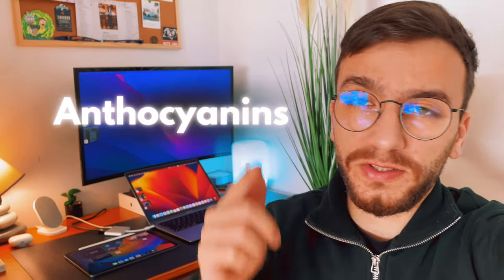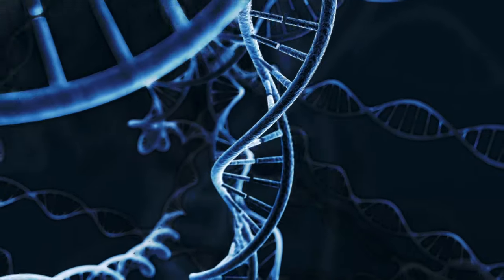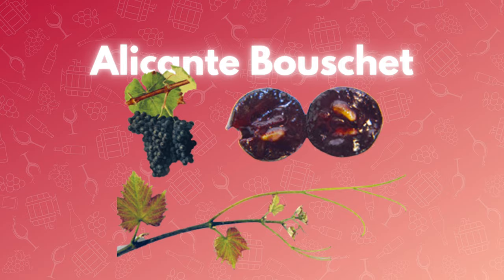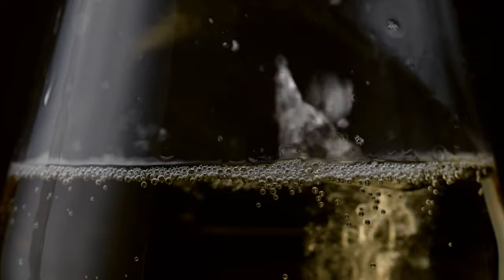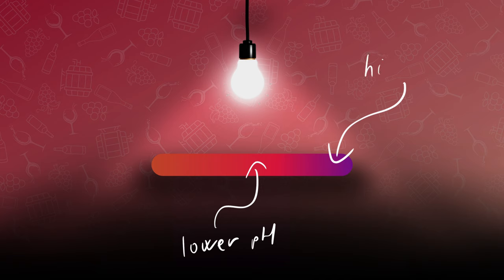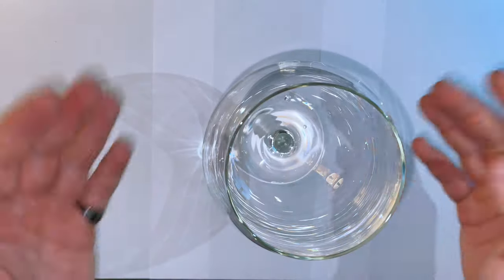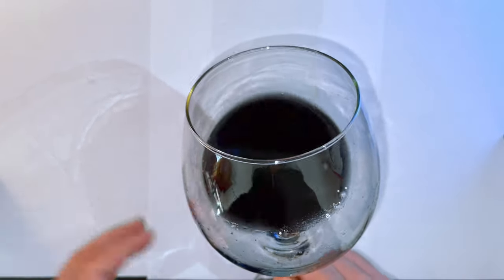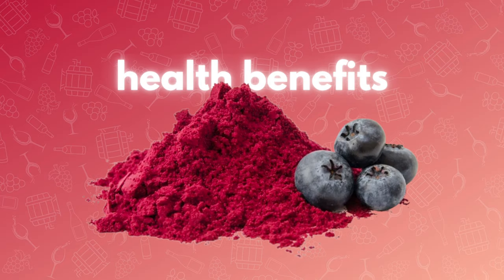What is Anthocyanin? - The Color of Wine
What are Anthocyanins? - Why is red wine red?

Anthocyanins are phenolic compounds found in many different plants around the world. They have red, purple, blue, and black colors and occur primarily in fruits, flowers, and leaves. The most prominent fruits with a high anthocyanin content are blueberries, black crowberries, red cabbages, black beans, purple corn, and obviously grapes.

Learn more about the effects and health benefits of Anthocyanin!